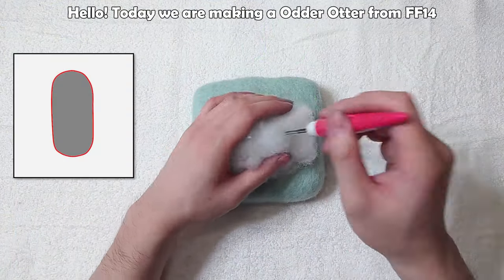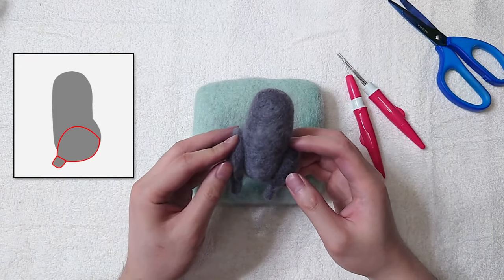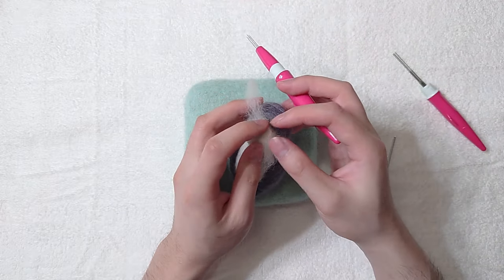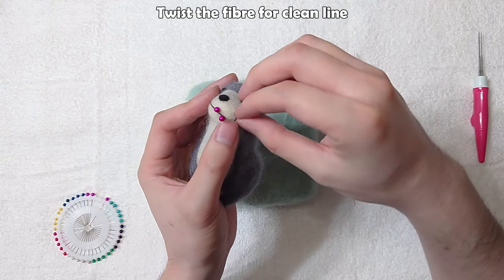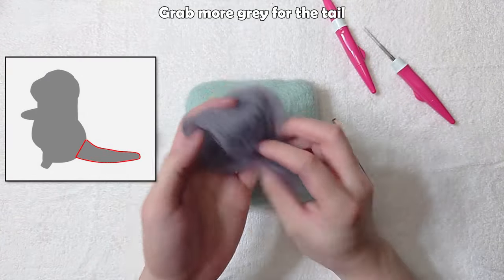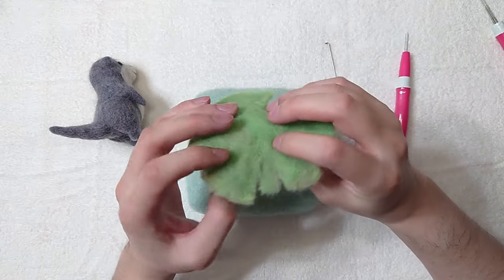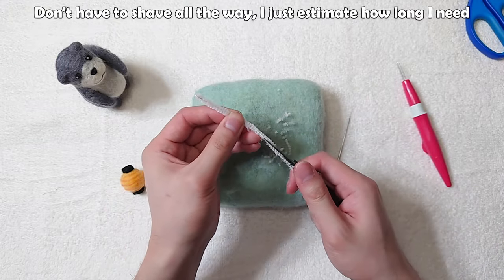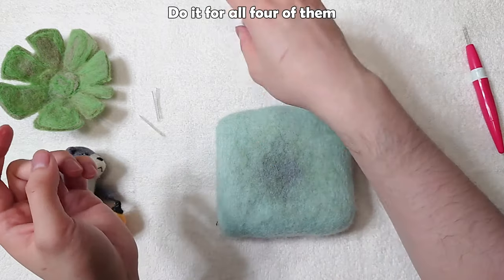Odder Otter Needle Felting Tutorial | Final Fantasy XIV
Hello! We are making a Odder Otter from FFXIV! This video took me really long to make, I hope you guys like it! The Odder Otter is much more challenging than the others one we made. Not only the body has a lot of curves, it also has many other elements like the lantern and the lotus leaf hat. I had two failed attempts making this and the final one still took me over five hours to make, so I created a more detailed visual guide specifically for this video, hopefully it will make it easier for you to follow along.

If you are new here. Welcome to the channel! My name is Hoi and I make tutorial videos on needle felting video game characters.

Timestamps
0:00 - Intro
0:19 - Building Shape
1:35 - Legs
3:29 - Head
4:27 - Belly
6:36 - Eyes
7:45 - Nose
8:17 - Mouth
9:41 - Ears
10:11 - Arms
11:02 - Fixing Spots
11:30 - Tail
12:13 - Lotus Leaf Hat
14:28 - Lantern
15:58 - Lantern Handle
17:39 - Attaching Lantern
18:50 - Whiskers
20:49 - Outro